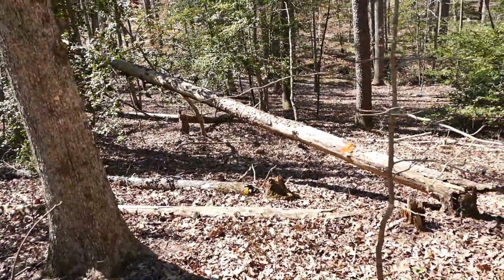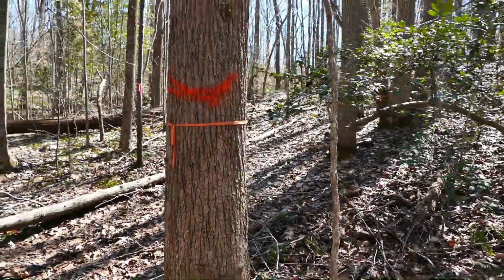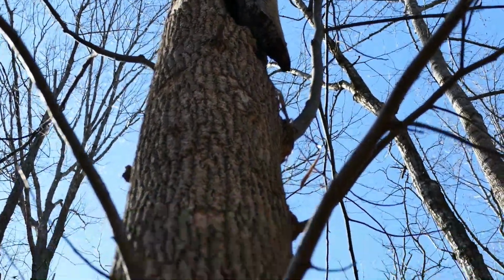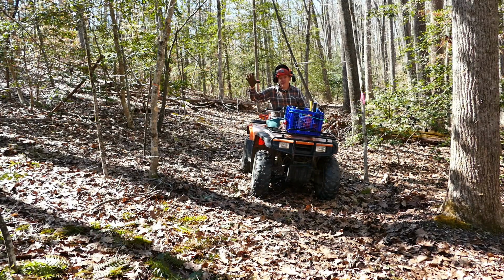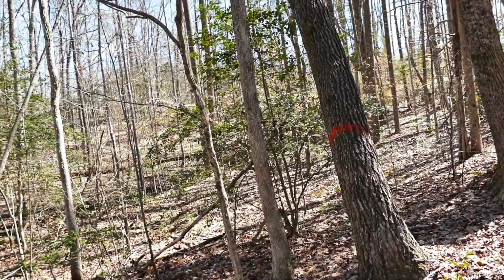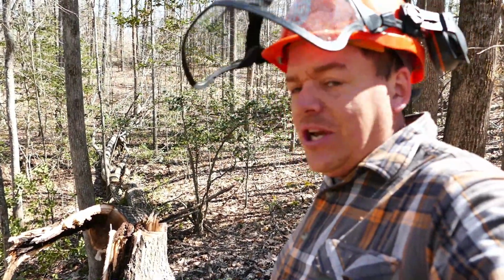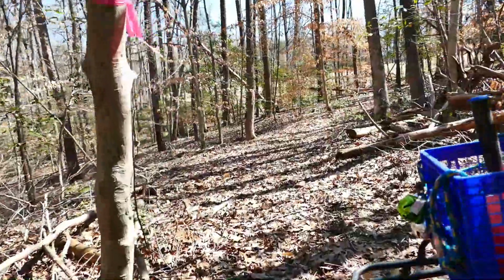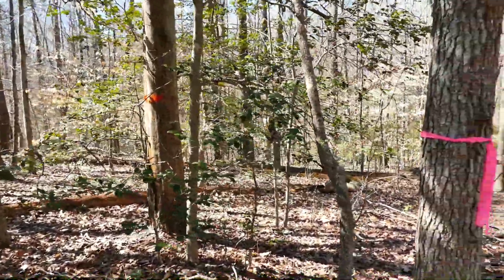Dangerous Leaning Oak Tested My Felling Skills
There were several dangerous trees along our trail that needed to be cut down. One large oak was a test for my tree felling skills. I plan on cutting the trees up for firewood. My firewood business is growing and I need more firewood inventory.

When cutting down trees, there are always unpredictable moments that can make the tree felling potentially dangerous. This is not a video of how to cut down a tree. I am not a logger. My tree cutting experience is very limited.